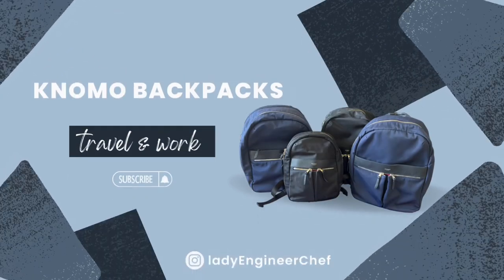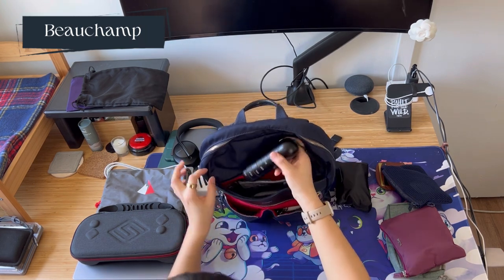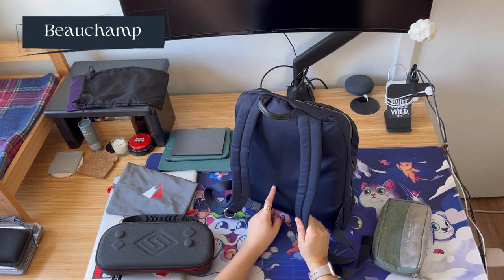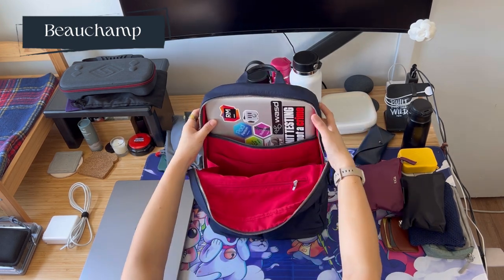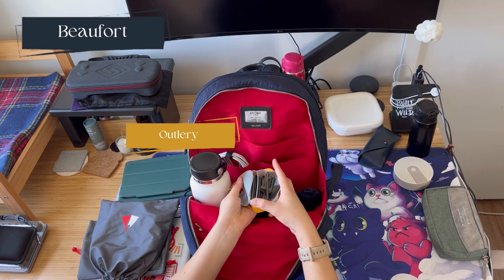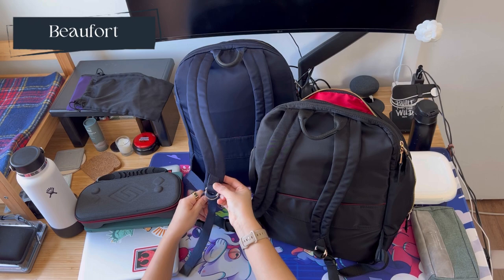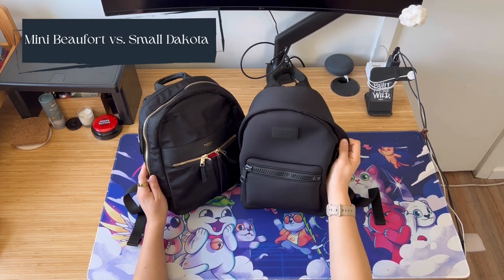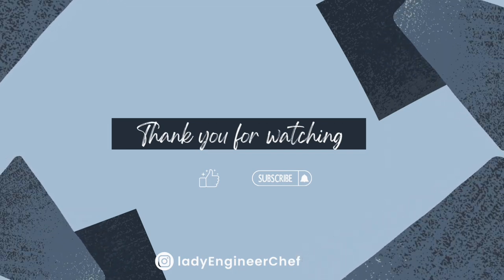The Perfect Work / Travel Bag - Knomo Backpacks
00:00 - Intro

01:01 - What Fits Inside / Beauchamp
Dimensions: H42 x W29.5 x D10 cm

05:35 - Packing for work / Beaufort
Dimensions: H44 x W32.5 x D13.5 cm

08:45 - Packing for travel / Beaufort

10:25 - Mini Beaufort
Dimensions:  H35 x W26 x D9 cm

12:49 - Mini Beaufort vs. Dagne Dover Small Dakota

Demensions: H13 x W5 x L9.5 in

13: 45 - Thank you :)

Items in the video (other than the backpacks)

Bose Headphones 700 Noise Cancelling Bluetooth Headphones

Nintendo Switch Lite - Coral

TXEsign Universal Headphone Protection Pouch Bag (for headphones and Switch Lite)

Satisfye - ZenGrip Go (Switch Lite Grip)

Hydroflask 20 oz Wide Mouth Bottle (mine is 18 oz but it's discontinued)

Hydroflask 40 oz Wide Mouth Bottle

Zojirushi Stainless Mug, 12 oz

Zojirushi Stainless Mug, 16 oz

Zojirushi Stainless Mug, 20 oz

Anker 622 Magnetic Battery

A.P.C. Demi-Lune Cardholder

Code: BE71DD5 for $5 off